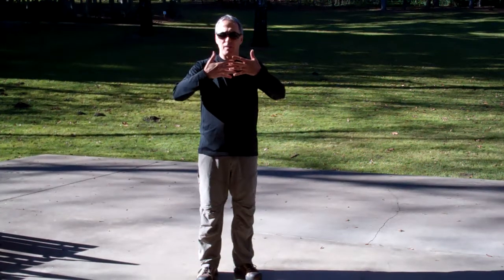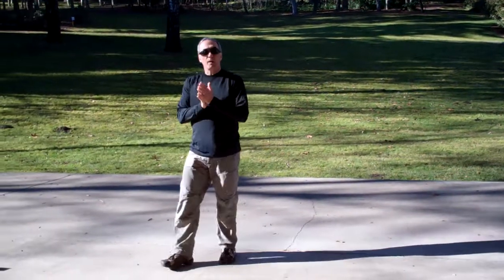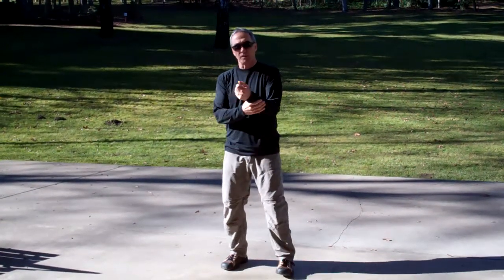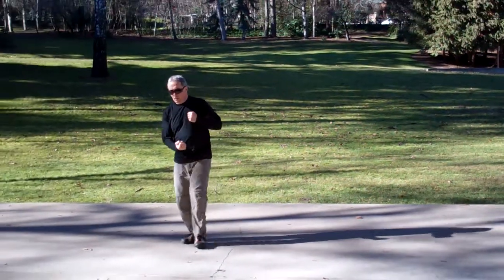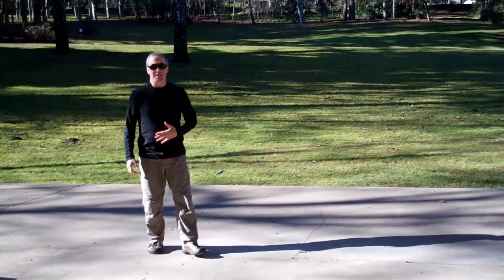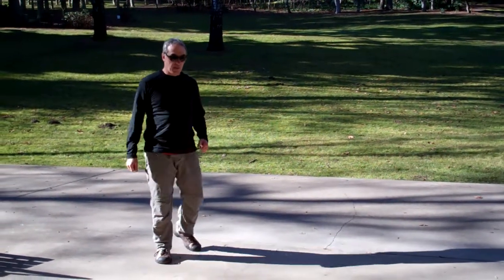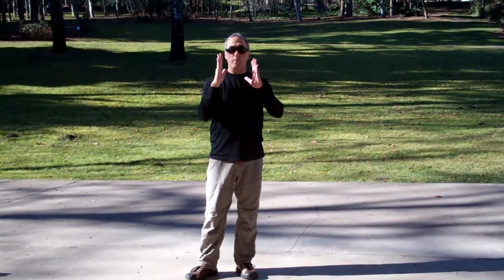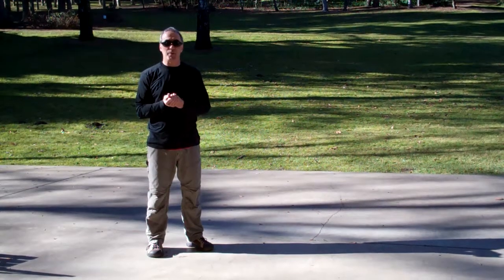More On Theming Your Practice~Gene Burnett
Here I am talking about theming your T'ai-Chi practice. This is where you decide on a theme and then consistently practice your form with this theme in mind. I then demonstrate what we call "Section 7" several times, each time with a different theme in mind. In our style which is called The Symmetrical Yang Family Style of Master Tchoung Ta-Tchen, our long form has 6 Sections, some of which are mirror images of others. We then have a partner form, which is a 45 movement choreographed "fight scene". This form, which we call "Section 7  & 8" can be done solo or with a partner. I chose Section 7 to demonstrate themed practice because it's fairly short and I could do several different themes without taking too long. But of course, any form or section of a form can be used for a themed practice.

I hope this video has been helpful to you or touched you in some way that leaves you a little better off for having watched it. This is not a big time channel and I have no plans for it to become one. I’m too small to have ads on my videos and I’ve always had mixed feelings about them anyway. If you would like to support and encourage what I do here, you can make a donation to me directly via paypal. No donation is too small, (or too big!) and all donations are very much appreciated.